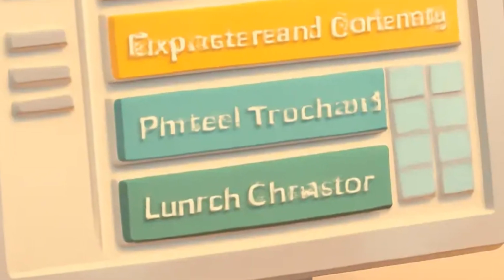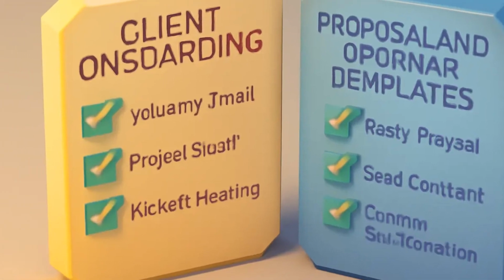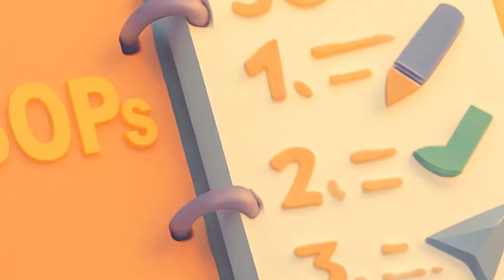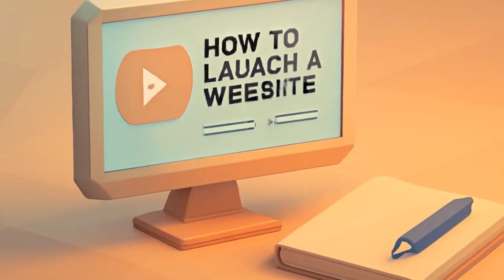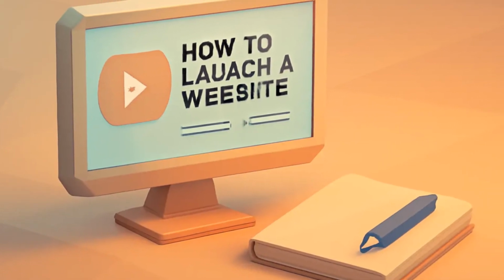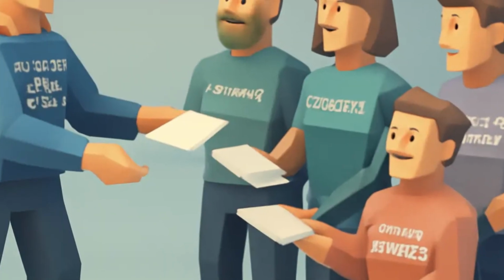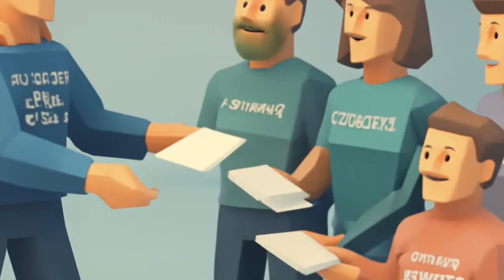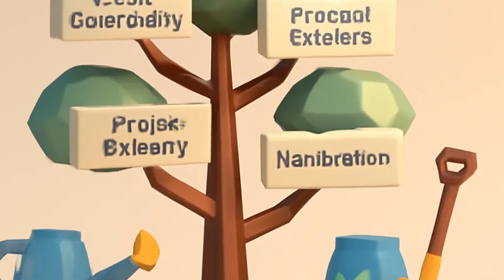Lecture 30: Systems and SOPs to Scale Without Chaos | Web Design Business Course